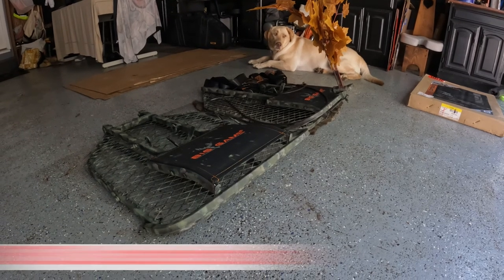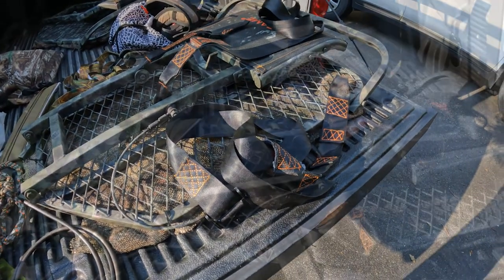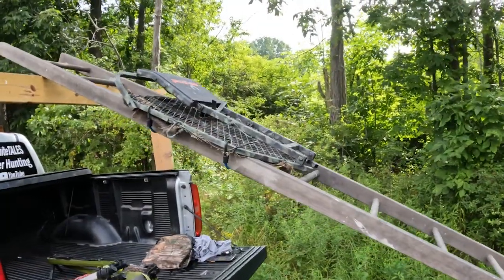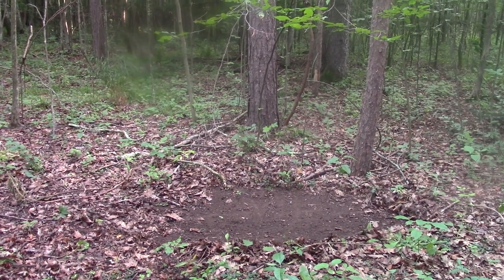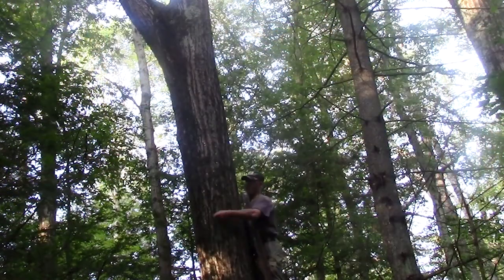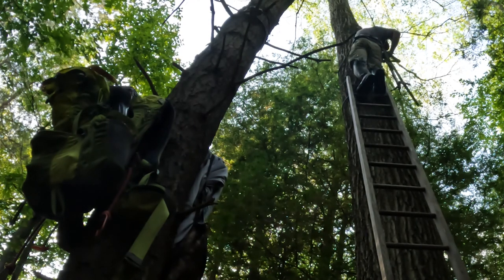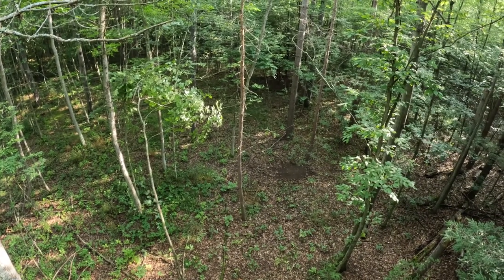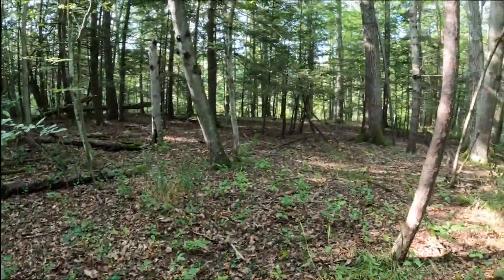Build Your Own Ladder Stand REDNECK Style: Treestand Prep Series - Part 4 of 4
There are so many ways to build your own Ladder Stand. My DIY REDNECK ladder stand is safe, easy and will get you up 20 feet above the ground. All you need is an old ladder, a hang on tree stand, 1 climbing stick and a few cable locks. Watch now to see how you can build your own Ladder Stand at home and be ready for hunting this fall on Public or Private land.

BIG GAME Captain XL Fixed Position Whitetail Deer Elk Mule Above Hunting Outdoors Flex-Tek Seat 1-Person Hang-On Tree Stand $79.99

XOP-XTREME OUTDOOR PRODUCTS Bottomland Climbing Sticks $166.94

Master Lock Python Trail Camera Adjustable Camouflage Cable Locks 8418KA-2 CAMO $41.27

Master Lock Python Trail Camera Adjustable Camouflage Cable Locks 8418KA-4 CAMO 4-Pack $81.20

Master Lock Python Trail Camera Adjustable Camouflage Cable Locks 8418KA-8 CAMO 8-Pack $162.94

SmartStraps 14’ Camo X Ratchet Straps, 4 Pack — Standard Duty Camo Ratchet Straps, 1,500lb Break Strength, 500lb Safe Work Load — Haul Dirt Bikes, ATVs, and Lawn Tractors with Patented Technology $37.10

TECEUM Paracord Type IV 750 lb 100% Nylon MIL-SPEC – 50' 100' 200' & 1000 ft 20+ Colors – Heavy-Duty Tactical Parachute Cord – Camping Hiking Military Gear Survival Emergency Rope $16.99

Camouflage Patterned Drawstring Backpacks for Outdoor Sports, Travel, School $16.99

ZOOK Tree Tether 1.0 | Safety Harness Tree Rope | Tree Stand Harness Rope | Hunting Safety Line | Tree Strap | Climbing $29.99

ZOOK Adjustable Lineman's Rope 1.0 | Hunting Safety Line | Trees Stand Harness Rope | Treestrap | Climbing $34.99